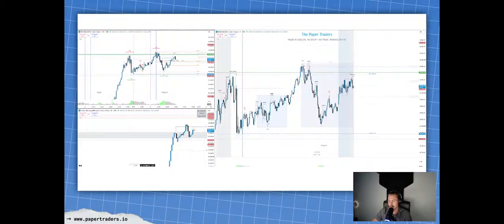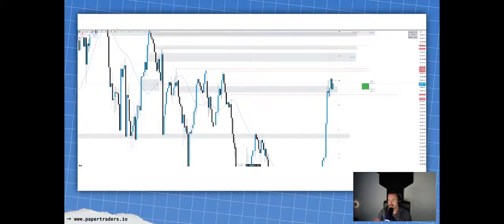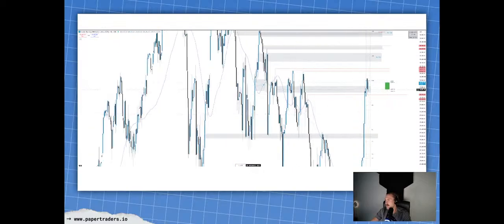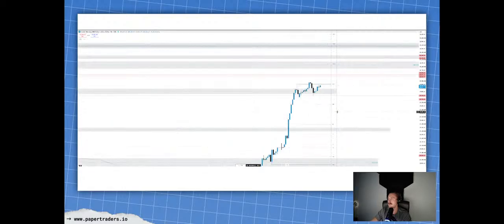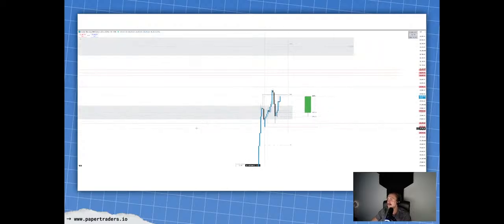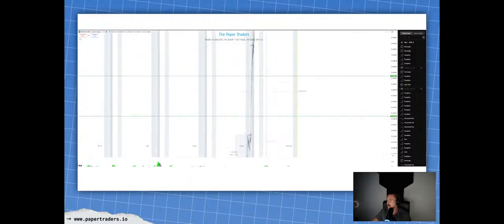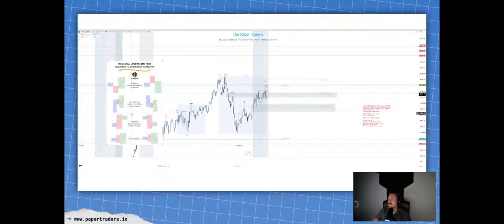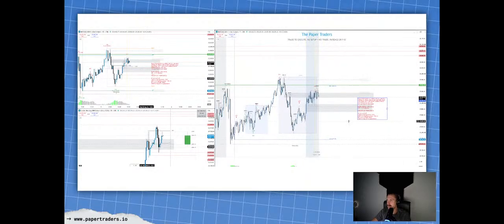🔴 LIVESTREAM: Morning Prep (8/5/2026)